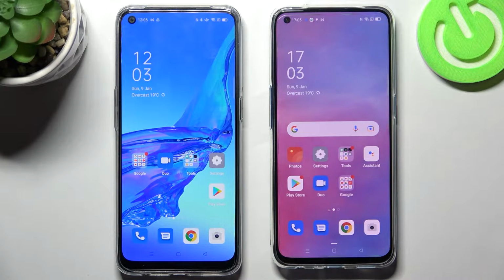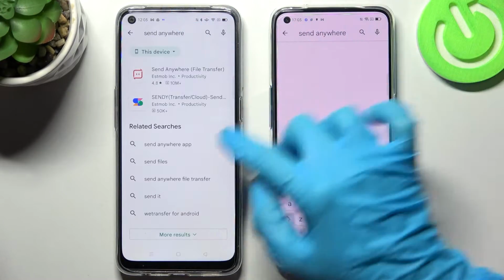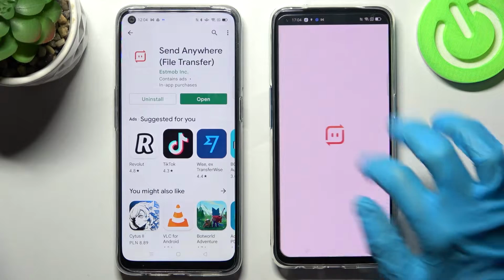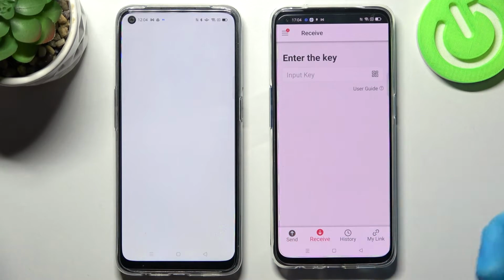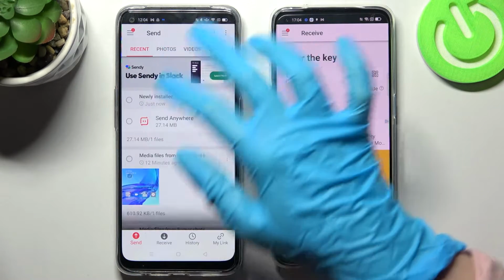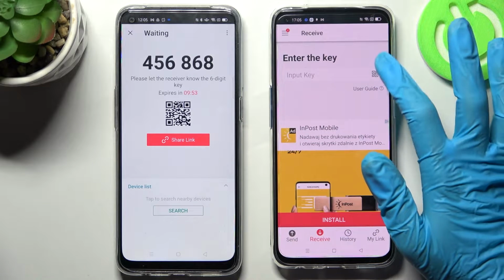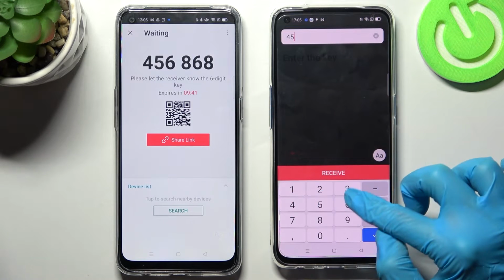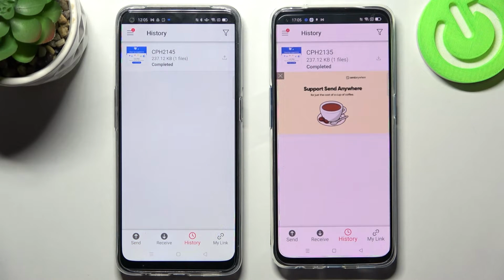How to Transfer files from Oppo Device to Oppo Find X3 Lite – Send anywhere App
Hi there! Have you ever been wondering how you can transfer files from some Oppo device to your Oppo Find X3 Lite? In today's video we're going to show you how you can transfer files from some Oppo smartphone to your Oppo Find X3 Lite just in a couple of simple steps. This video might be useful in case if you've been thinking about buying yourself a new Oppo Find X3 Lite, but not sure how you can transfer all your old files from your previous Oppo smartphone. So in a case like that, all you need to do is just watch this short video to the end, follow the instructions provided by our specialist and try to perform this operation yourself on your Oppo Find X3 Lite.

How to use the send anywhere app on Oppo Find X3 Lite? How to transfer files instantly on Oppo Find X3 Lite? How to move the Android device to Oppo Find X3 Lite? How to share data between the Android device and Oppo Find X3 Lite? How to send data from a Android device to Oppo Find X3 Lite? How to share Android files with multi-people? How to transfer data to Oppo Find X3 Lite without network access? How to transfer data to a specific device?